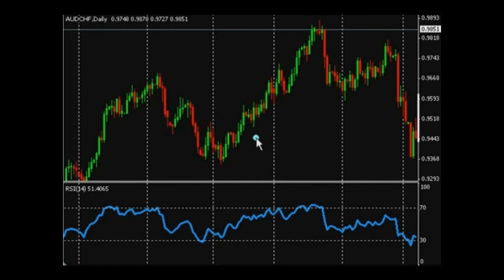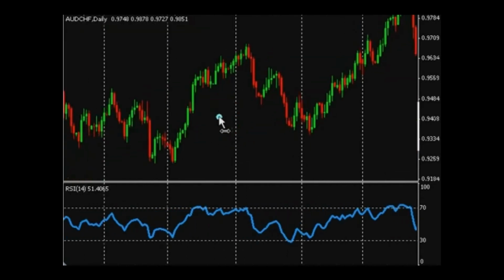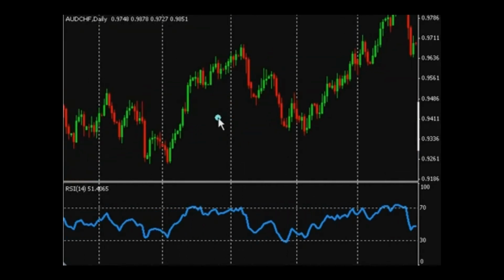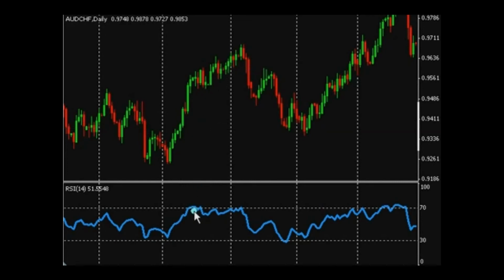free forex indicator